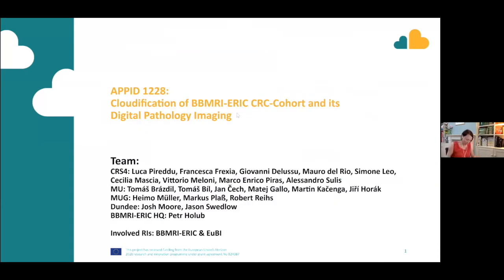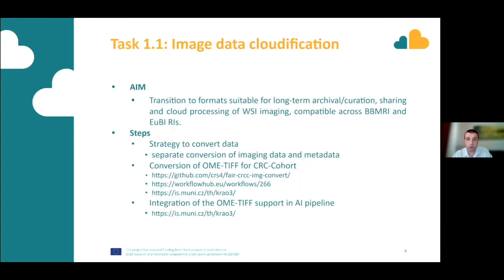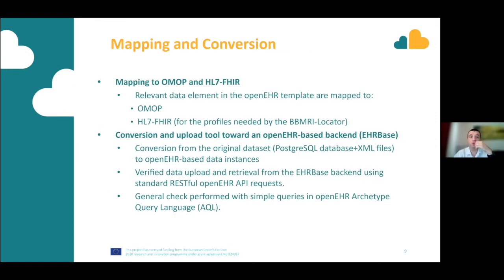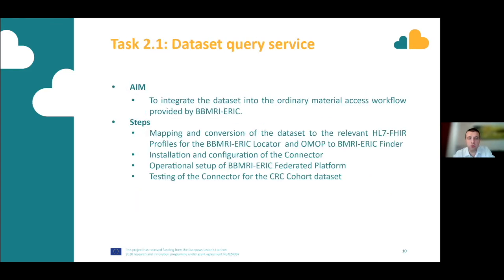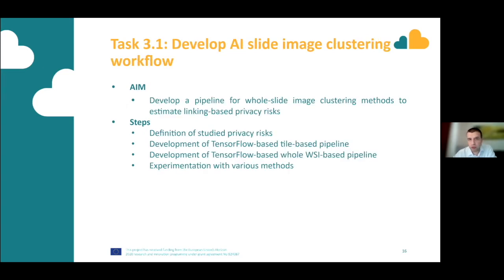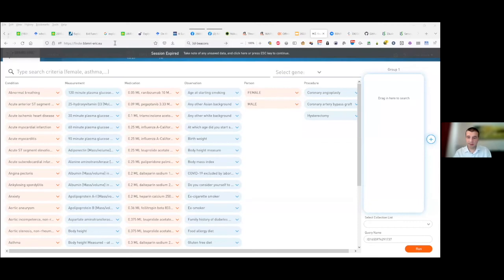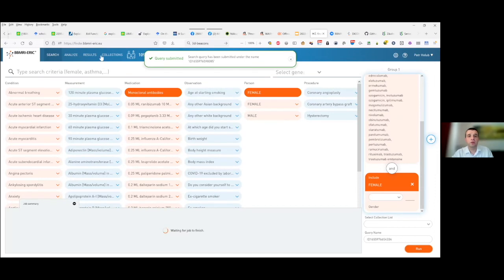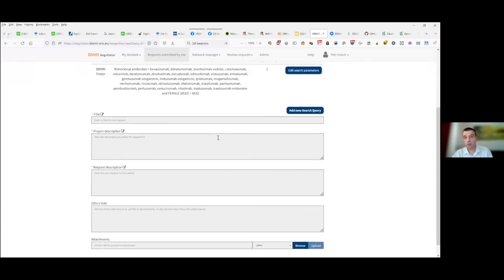Cloudification of BBMRI-ERIC CRC-Cohort and its Digital Pathology Imaging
Seminar: Cloud deployment of FAIR resources: Success stories from the EOSC-LIFE RI community
Presentation: Cloudification of BBMRI-ERIC CRC-Cohort and its Digital Pathology Imaging
Speaker: : Petr Holub